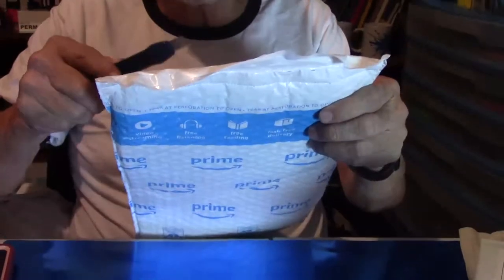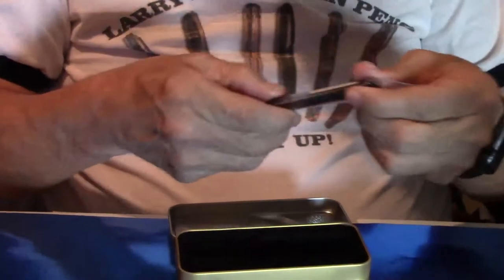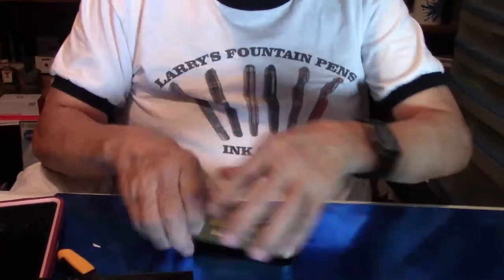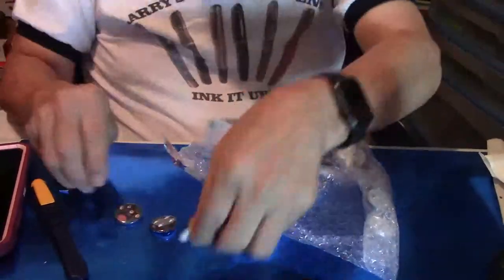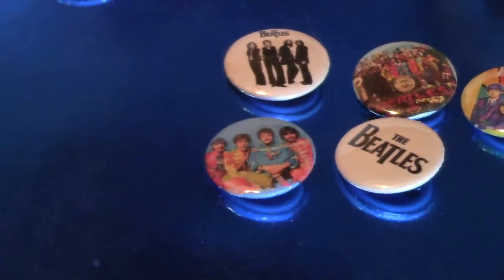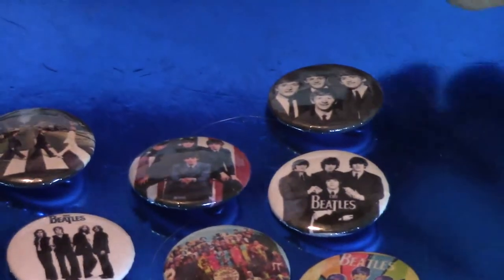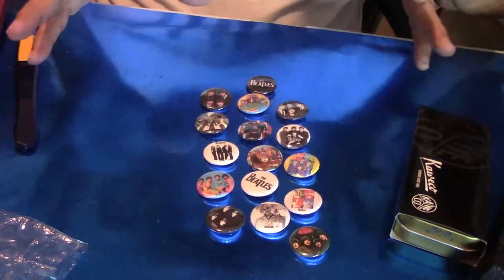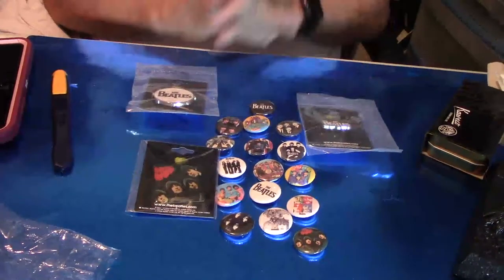Fountain Pen Mail Call 1/16/2021